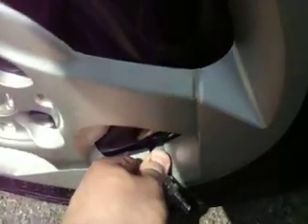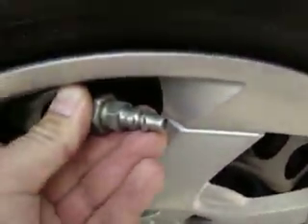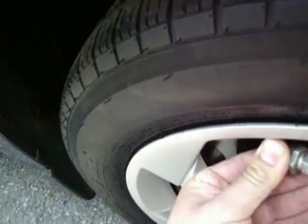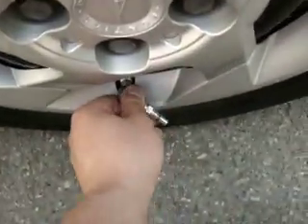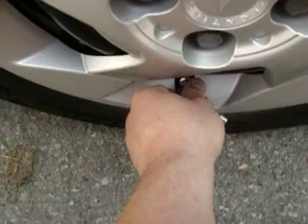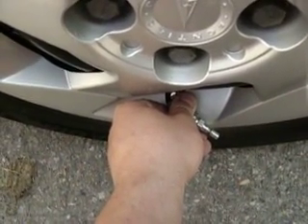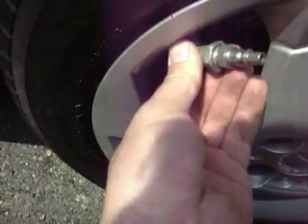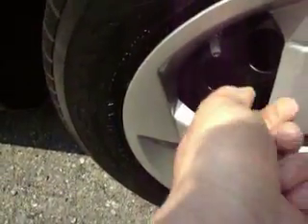Relearning The Tire Pressure Monitors WITHOUT The Activation Tool On a Chevy Cobalt - 5/26/2011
Ever wonder how you can relearn the Tire Pressure Monitors without the activation tool? Well, here it is. Since TPMS has been made mandatory  for all cars since the 2008 model year, I believe GM wanted to design the system so anyone can do it as standardizing TPMS already further drives up the cost of new cars; as do so many of the other BS requirements. This procedure which you see in this video is probably true for all GM's starting in the 2008 model year.

The only other thing I want to point out is that order does matter

1st: Left-Front

2nd: Right-Front

3rd: Right-Rear

4th: Left-Rear